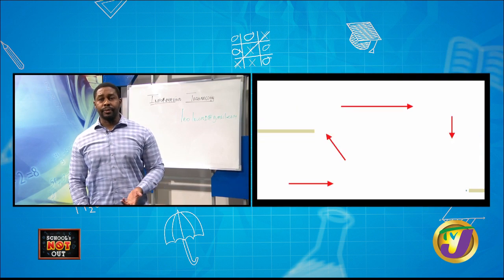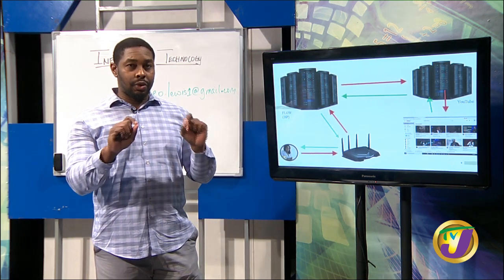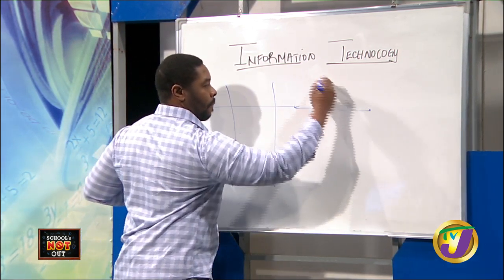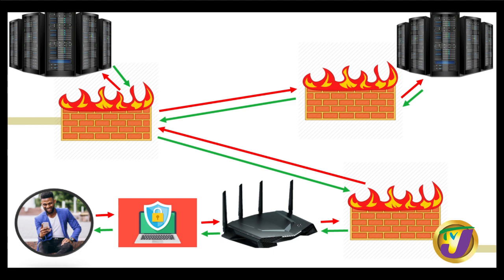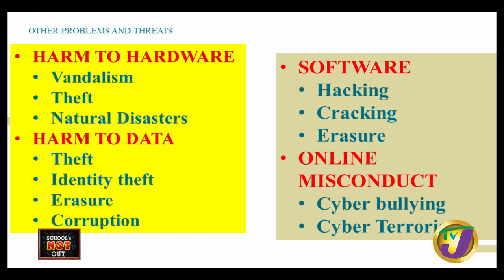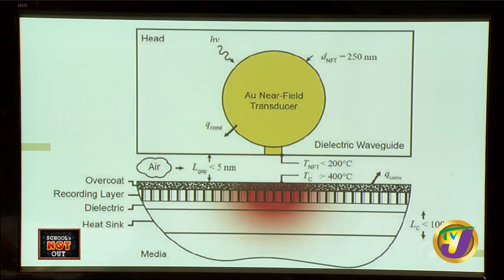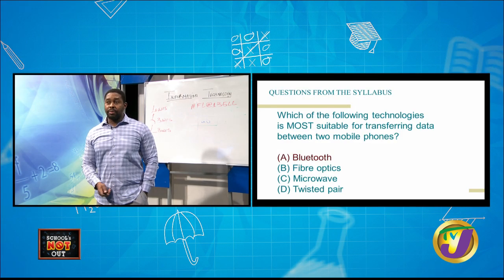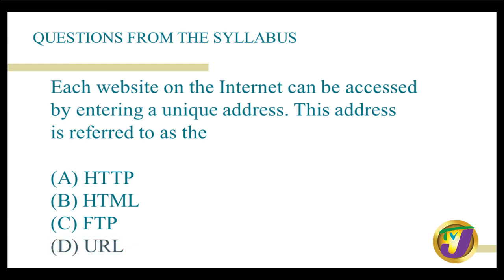TVJ Schools Not Out: CSEC Information Technology Lesson - April 7 2020